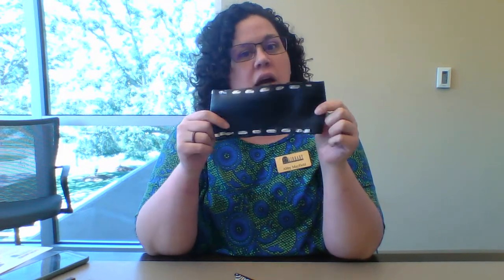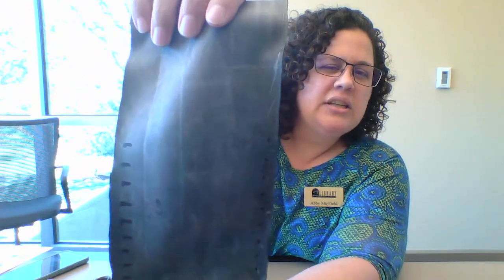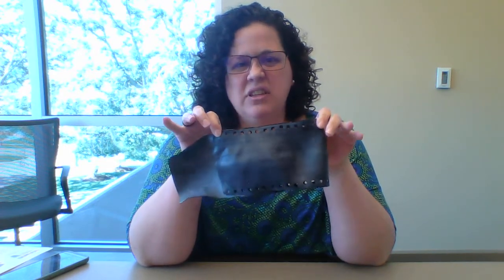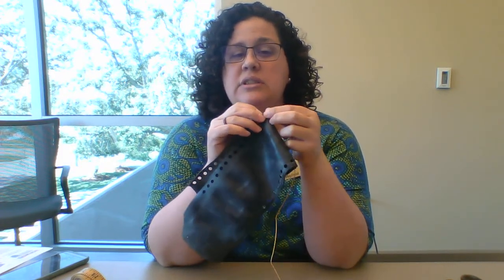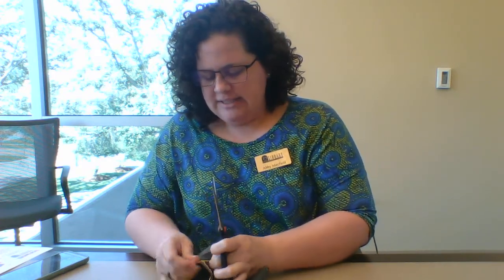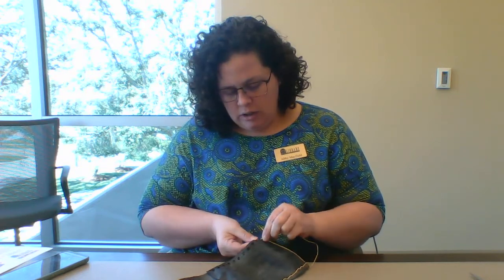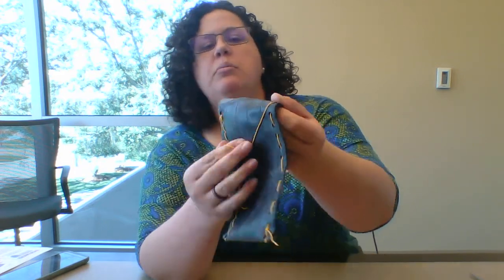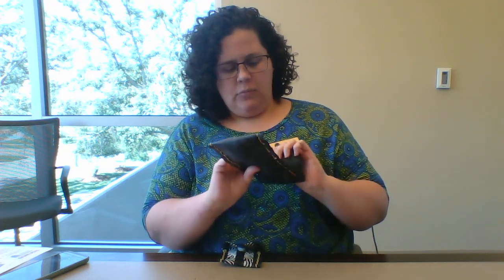DIY Inner Tube Pencil Pouch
Watch Ms. Abby show you have to make your own Pencil Pouch out of a bicycle inner tube!